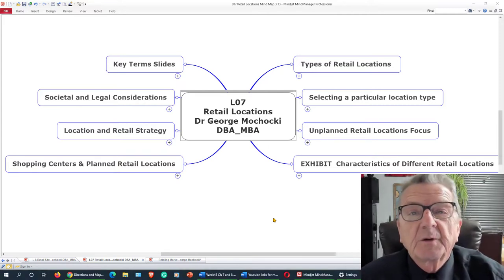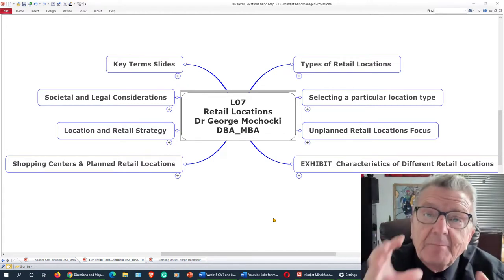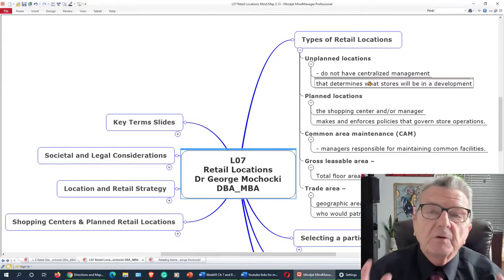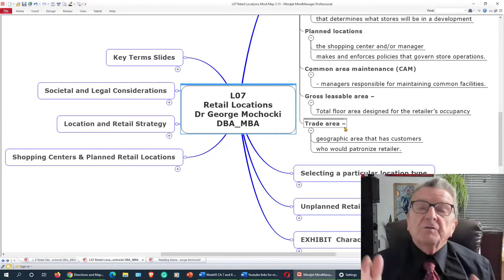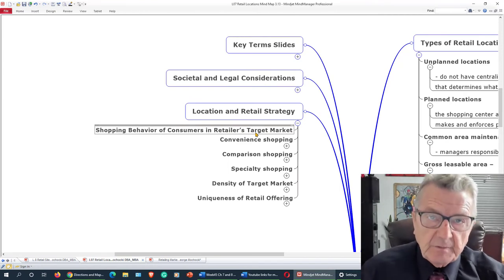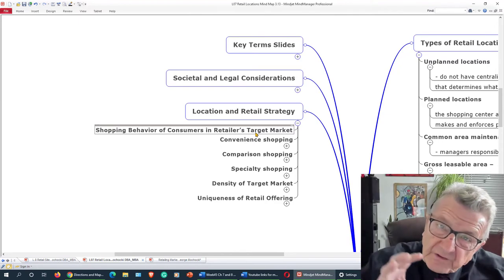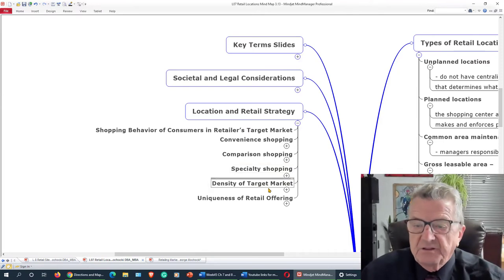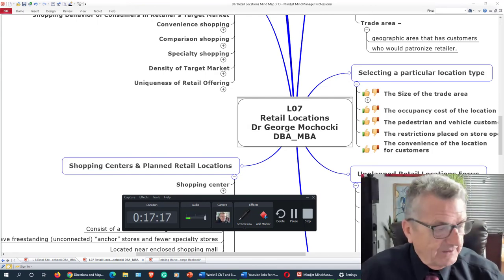L07 Retail Locations with MindMap Dr George Mochocki DBA_MBA